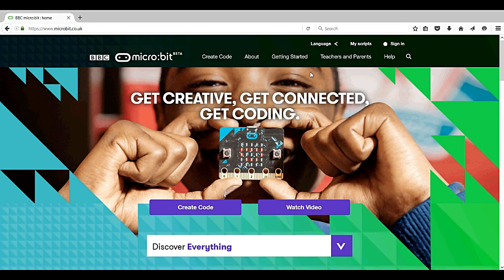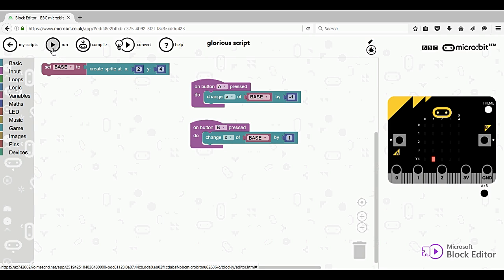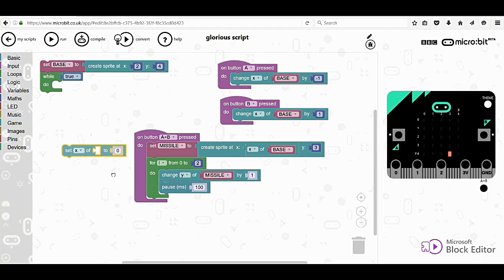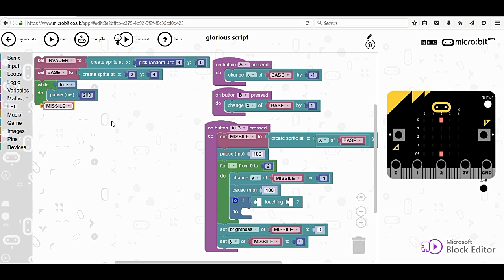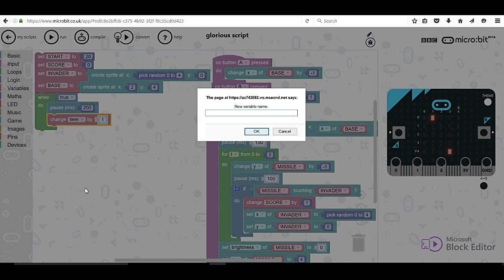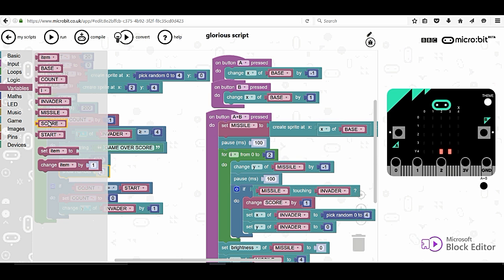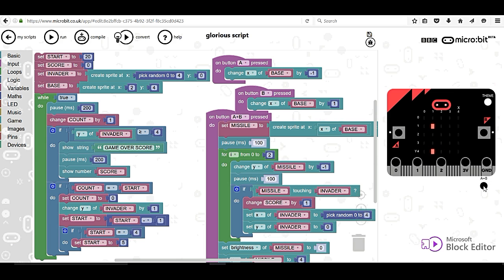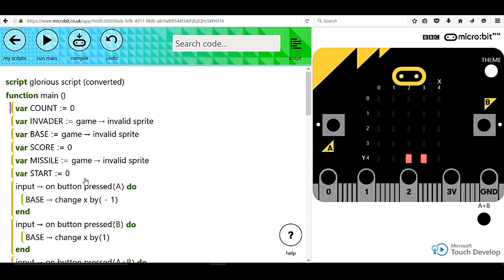BBC Micro Bit Invaders game program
First of a series of programing for the BBC Micro Bit.
Today we are going to program a basic invaders game.